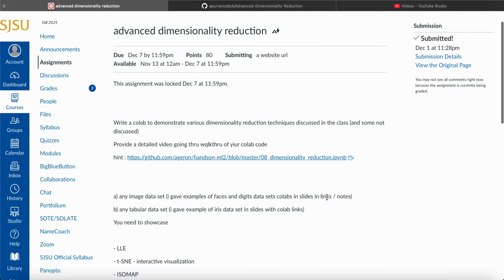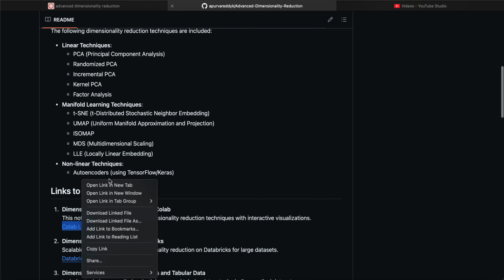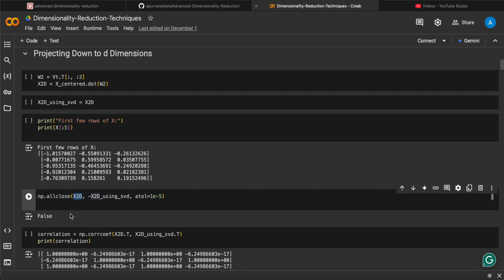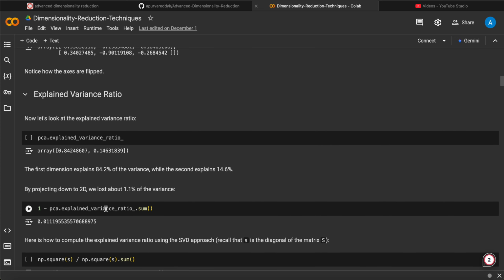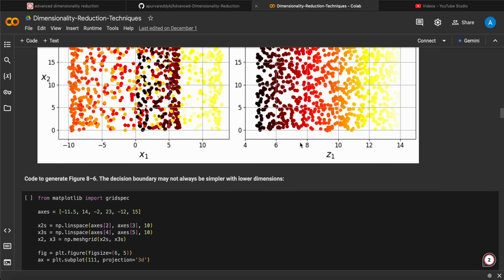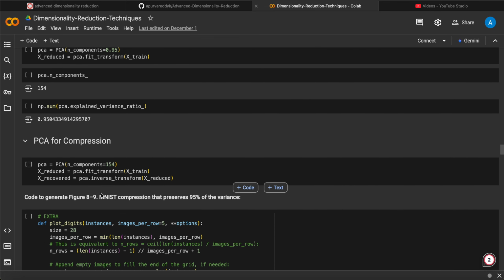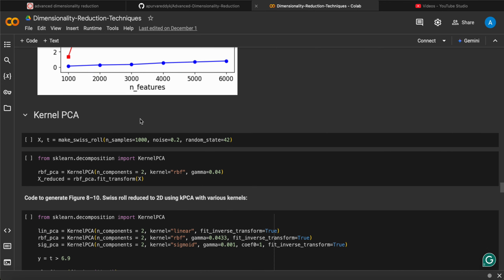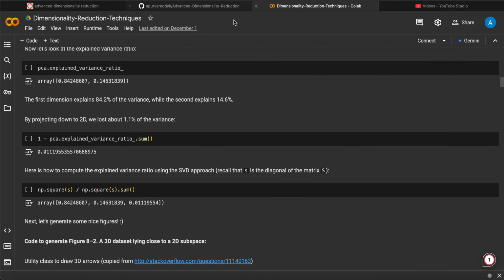Dimensionality Reduction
This notebook explores various dimensionality reduction techniques with interactive visualizations.